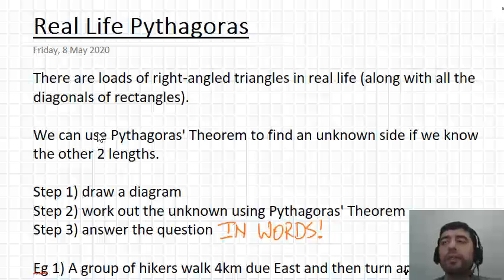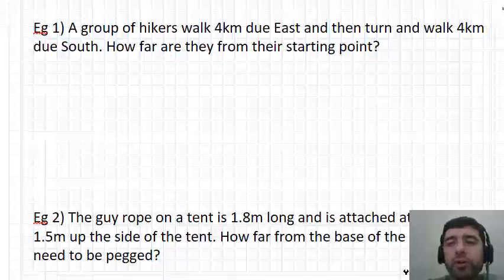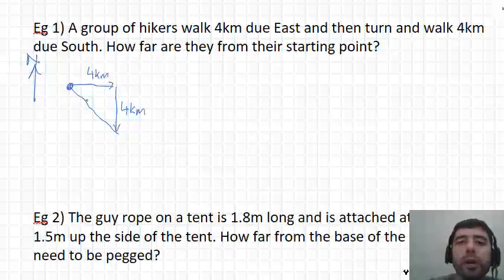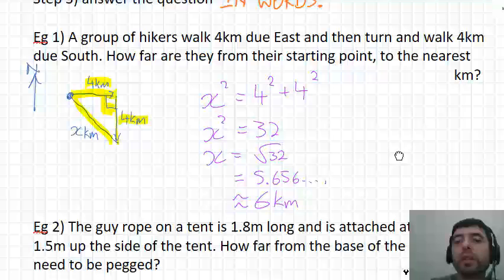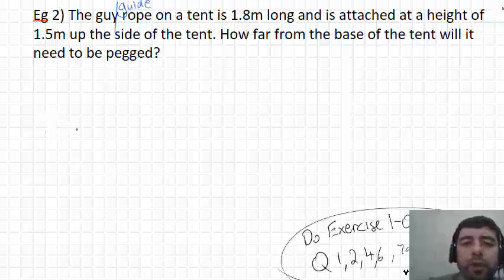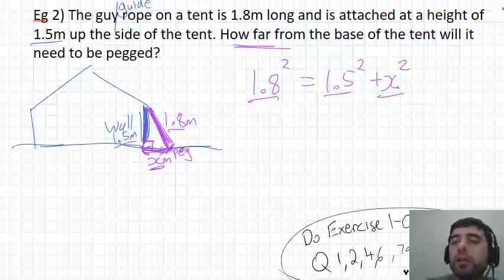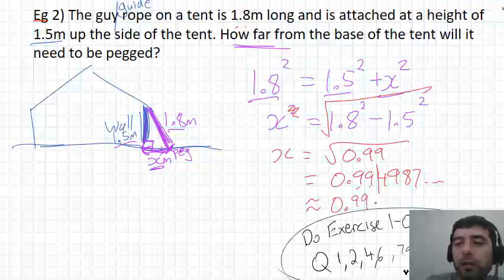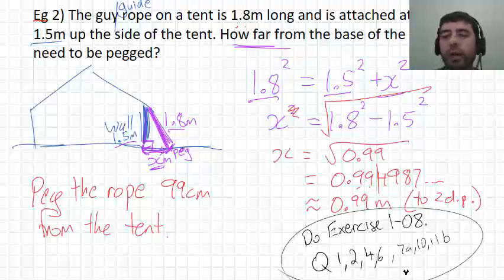1-08 real life pythagoras